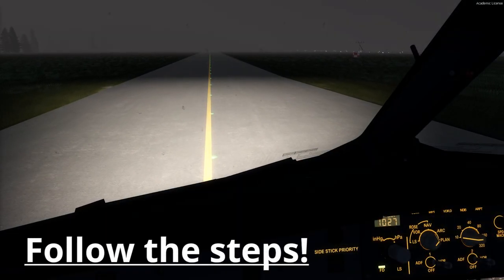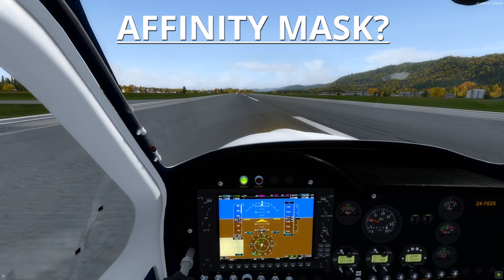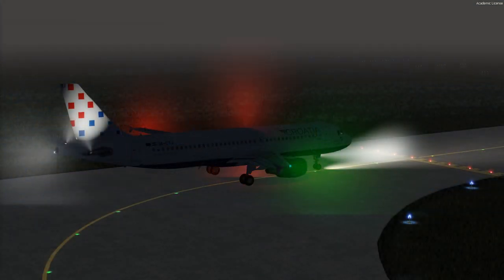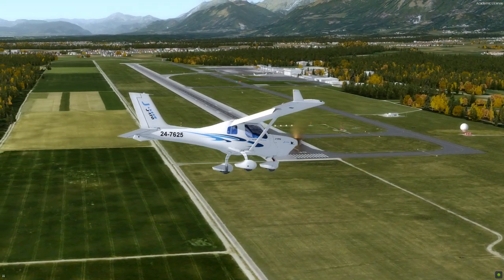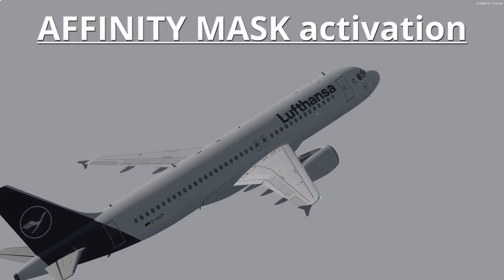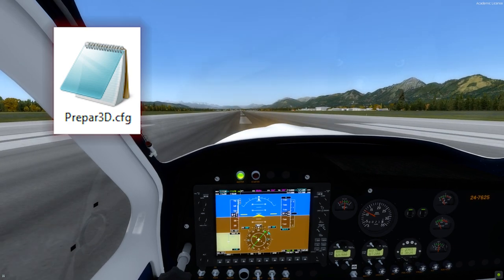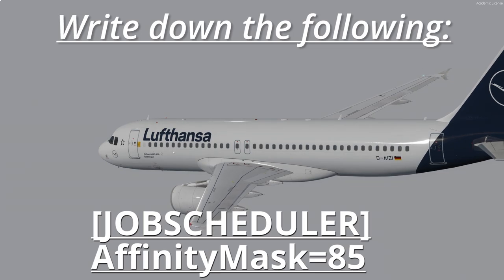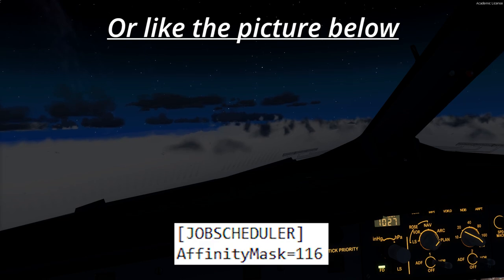Is Affinity mask worth it? | Prepar3Dv4 | Less stutters and better performance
Hello guys and wellcome to my channel for another tutorial. Today I will guide you to get better performance out of your simulator. The only think you need to activate is the affinity mask. Follow the steps that I will show you and most probably your simulator will work even better with this simple tweak on.

Just add the following bellow into your prepar3d.cfg file which is located in Lochkeed Martin folder and change XXX with 85 or 116:
[JOBSCHEDULER]
AffinityMask=XXX

[Addons]
-IRIS Simulation Jabiru J170
-Flight Sim Labs A320
-ActiveSkyP3D - ASP3D
-RFSB Ljubljana LJLJ
-SloveniaX Photoscenery + Airports